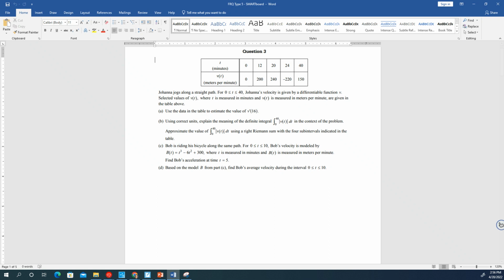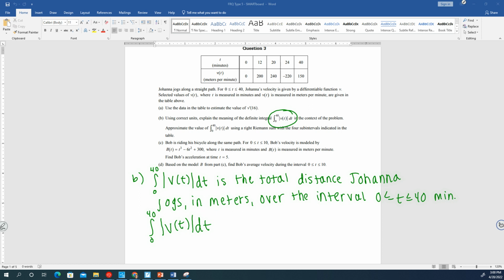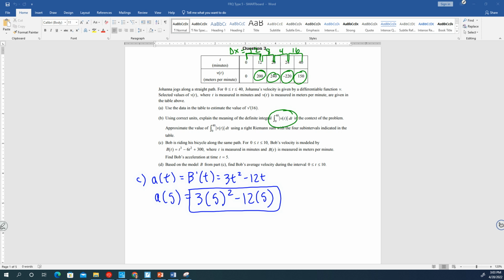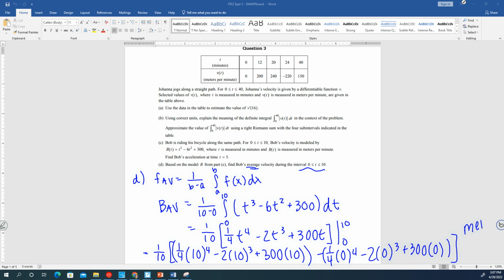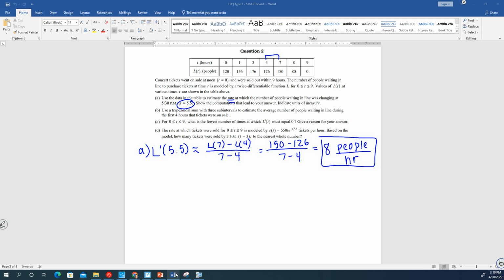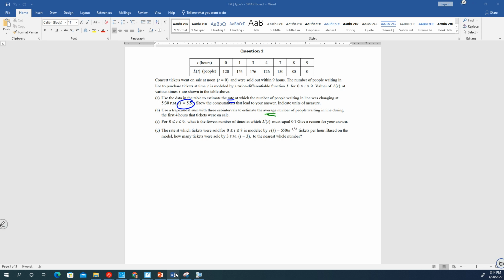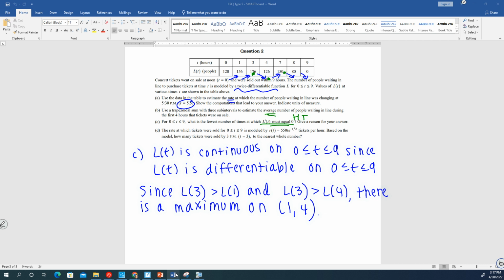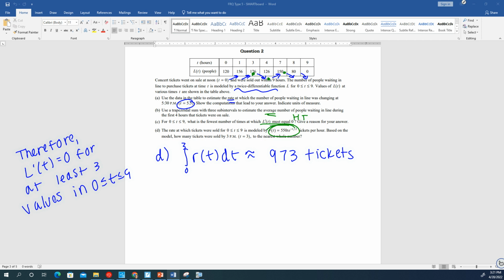FRQ Type 5 RTI (4/28) - CALC